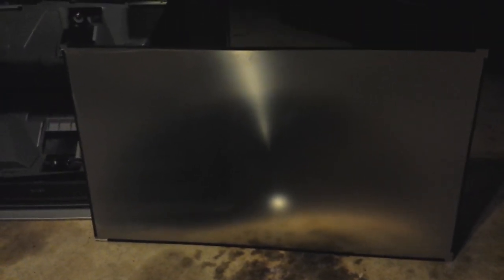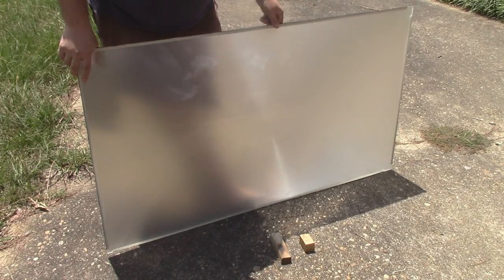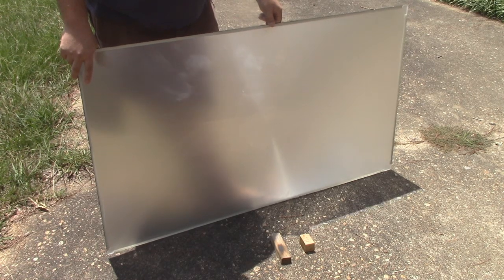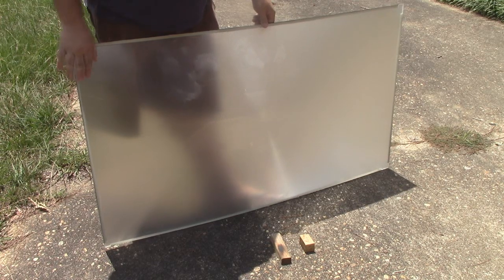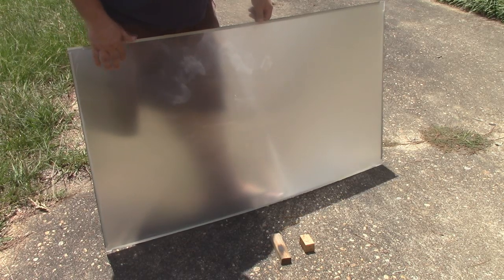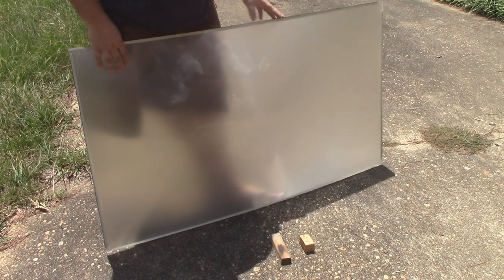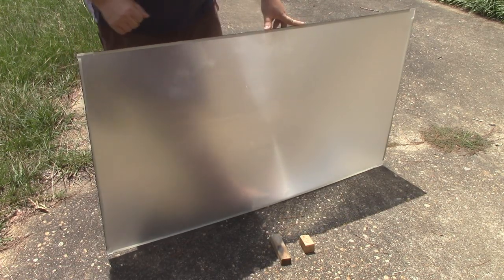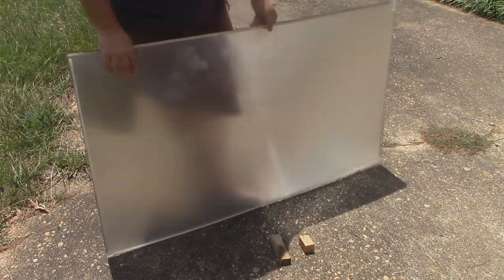Free 60 Inch Fresnel Lens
I got this fresnel lens out of a 2006 Sony Wega projection TV. I believe the best fresnel lenses come from the older projection TVs. I have already built a stand for it and as soon as I get a chance I'm gonna do a video testing it out.